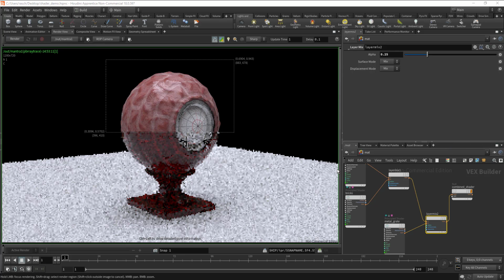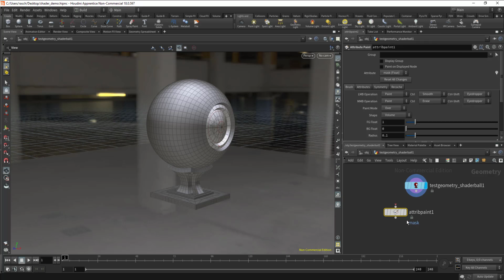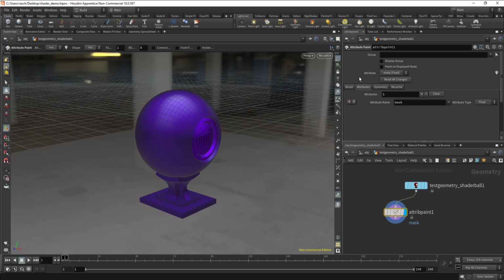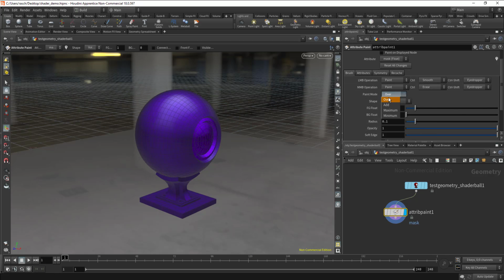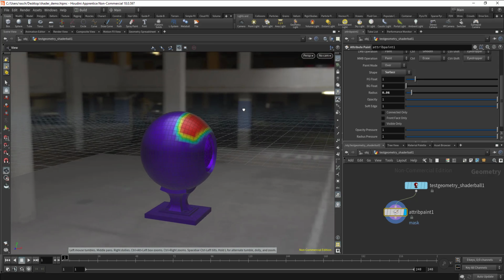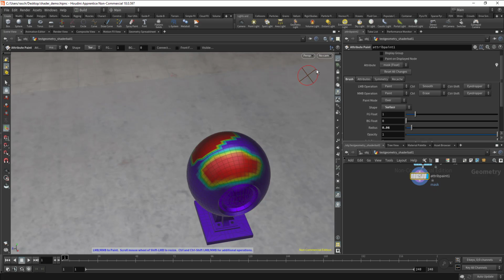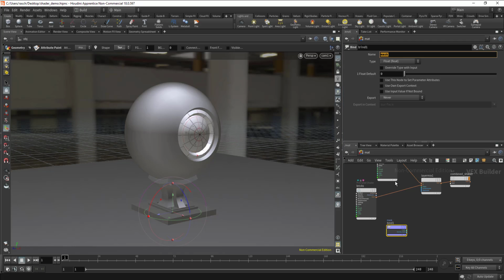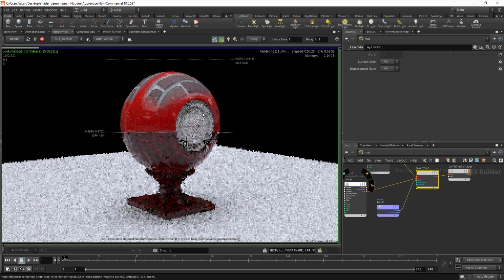Lesson 33: Shading, Rendering, and Lighting - Part 11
In this lesson, we look at how we can use attributes to drive our layered shaders.